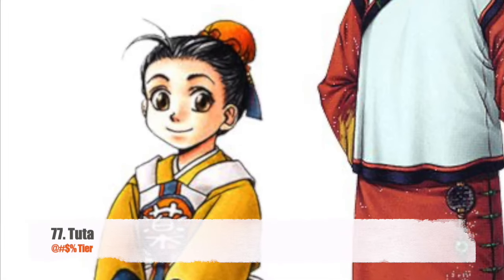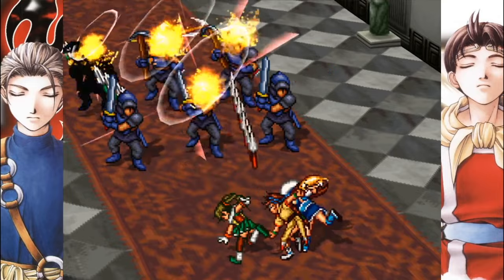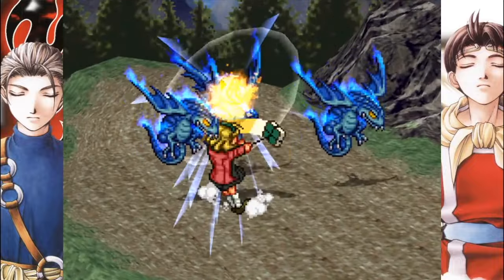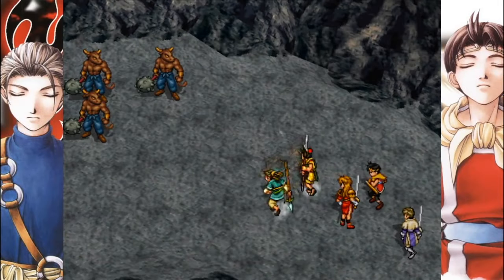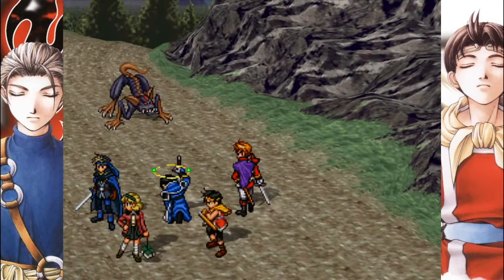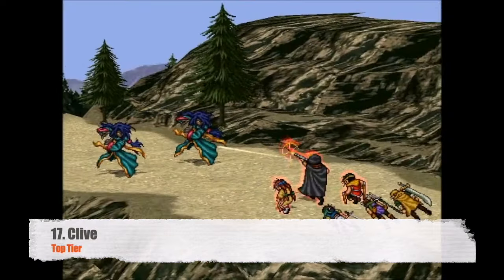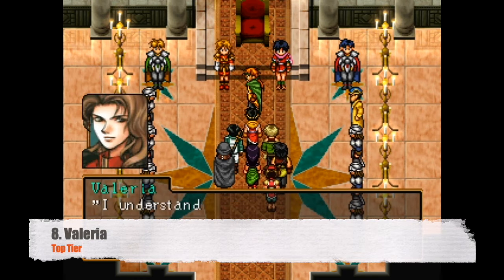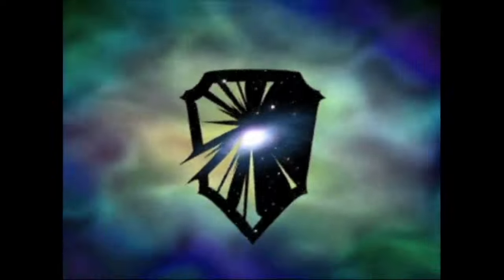Who is Best in Suikoden II (Tier List)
Here it is. The one you've all been waiting for!